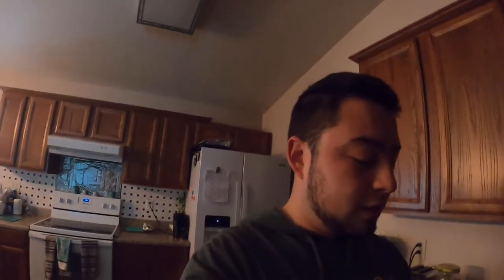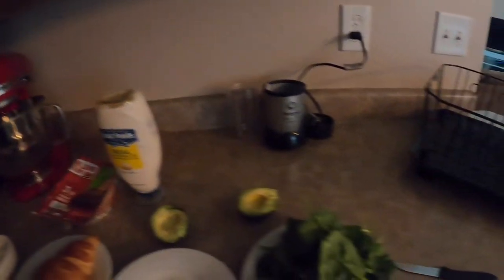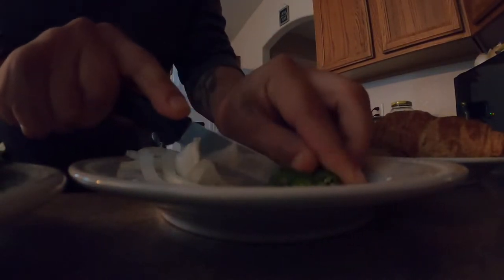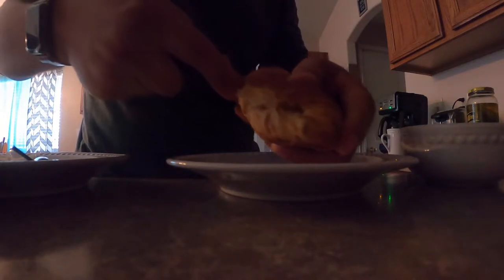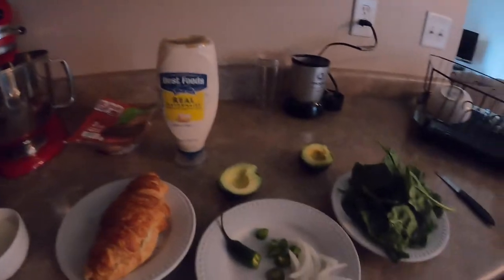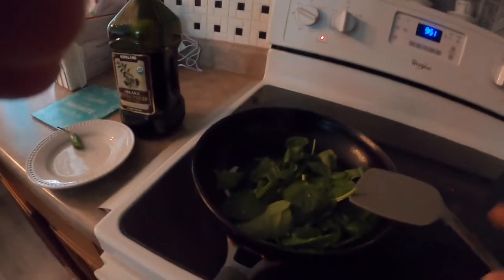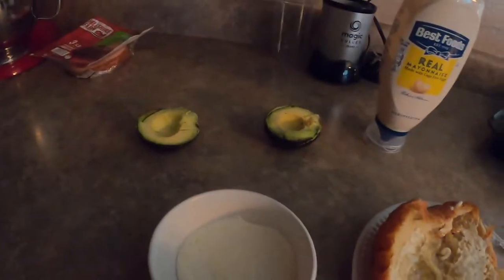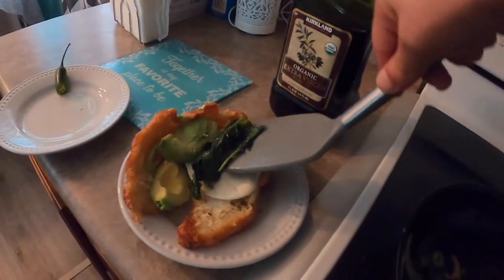Croissant Breakfest Sandwitch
1 Croissant
2 pices of Mozzarella cheese
half jalapeño peper
Quarter of onion
Half of avocado
cup of Spanish
1 cup of coffee